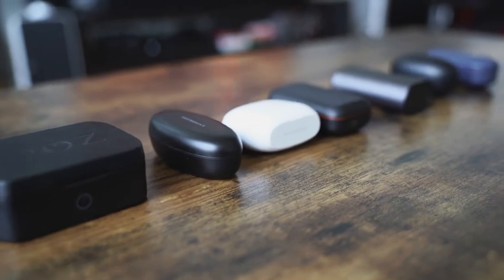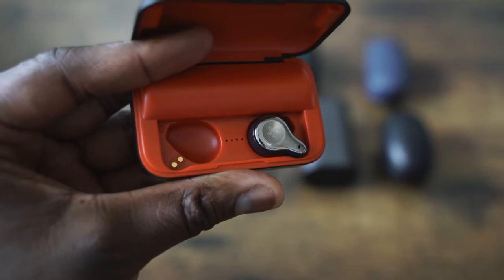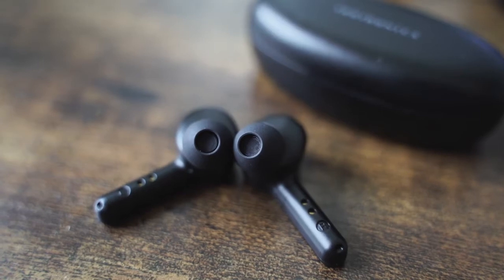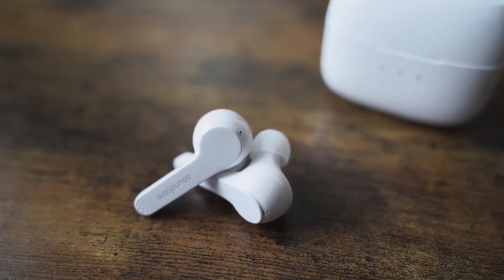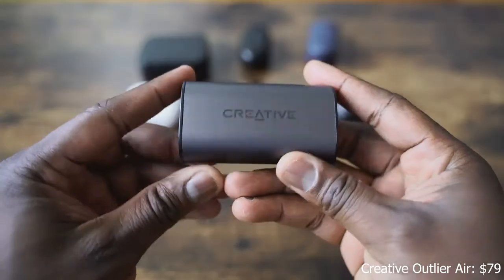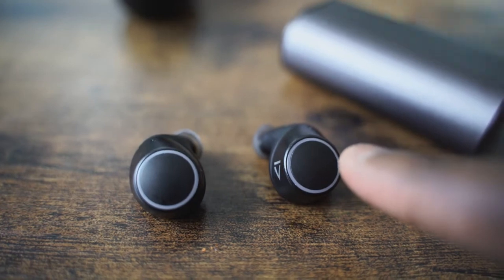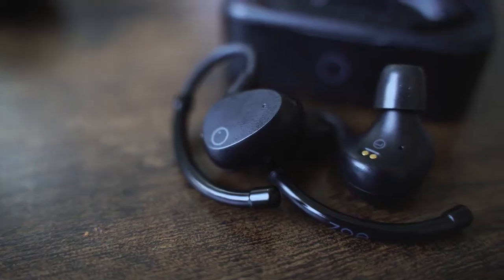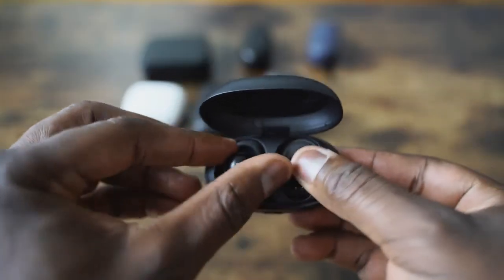Best Wireless Earbuds under $100!!!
There true wireless buds everywhere, here are they best under $100 in 2020

CHECK PRICES on AMAZON ↓↓↓↓
➡MIFO O2
➡Creative Outlier Air
➡TaoTronics True Wireless Earbuds Bluetooth 5.0
➡Anker Soundcore Liberty Air
➡EOZ air
➡1MORE Stylish True Wireless Earbuds